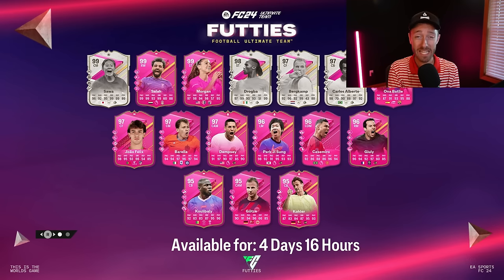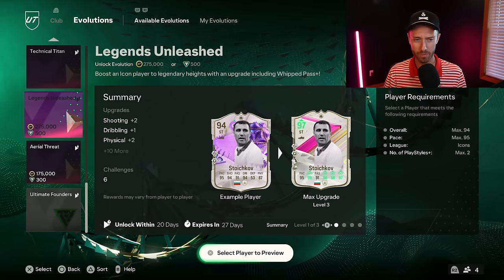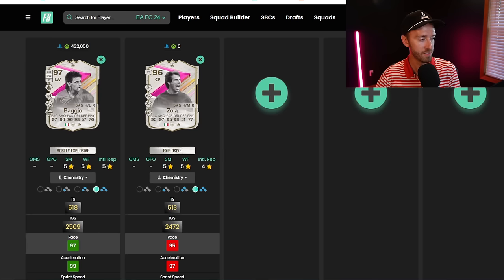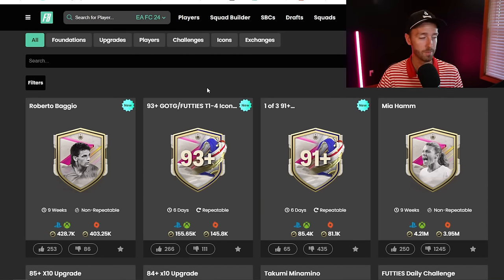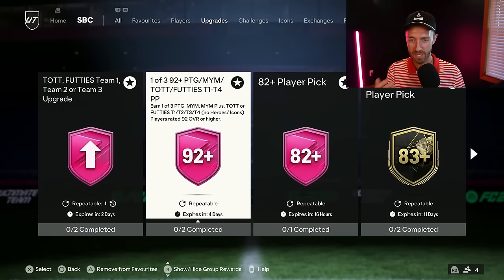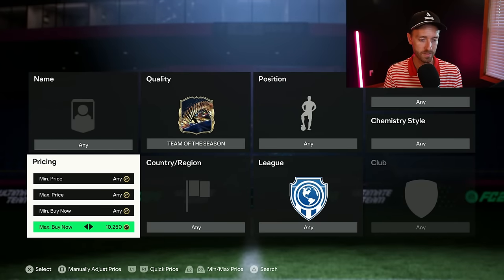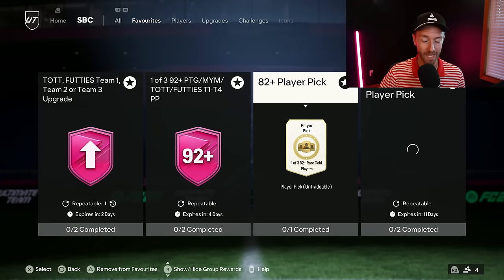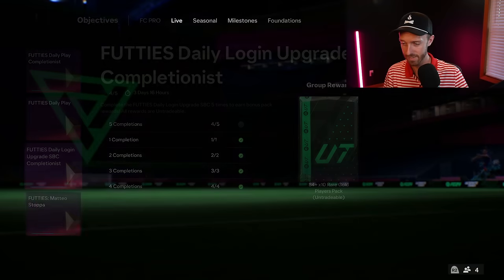FUTTIES Compensation!?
EA mistakes in August are BACK with FUTTIES Icon Player Picks having a glitched pack weight for Futties Sawa!